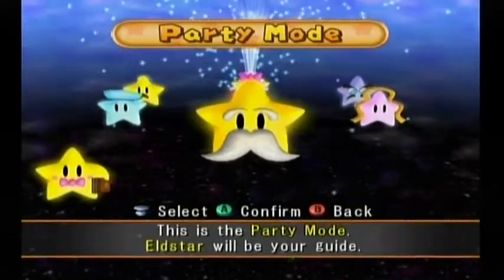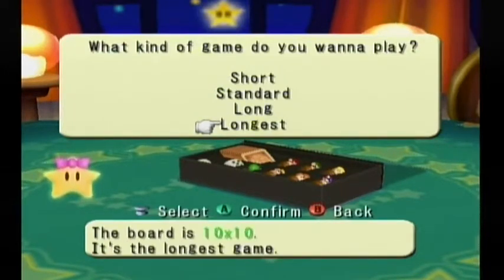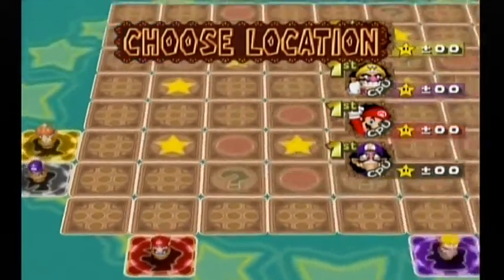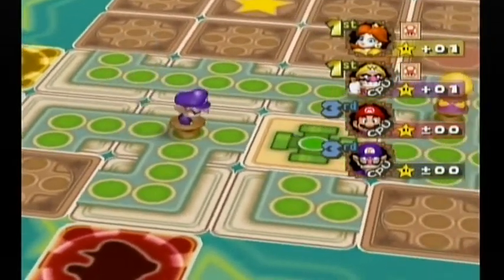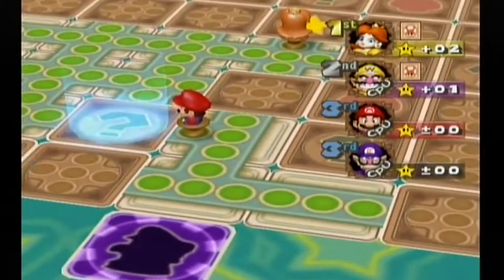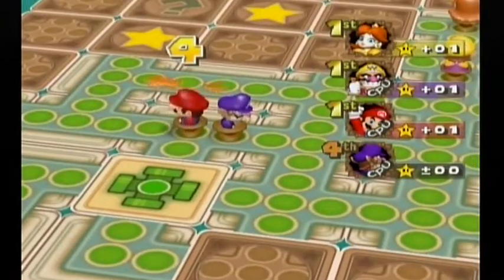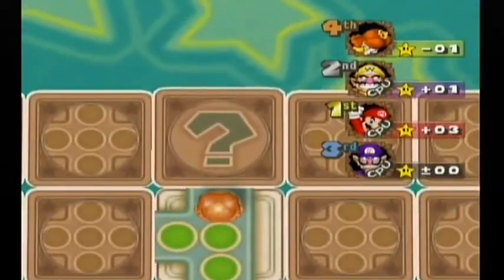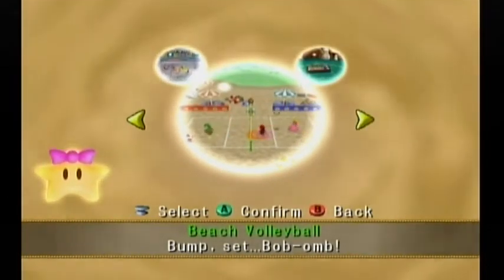Mario Party 5! Card Party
A unique card game in a unique mode that requires little skill or strategy! How fun!

Mario Party 5 is the fifth installment of the Mario Party series. Released in November 2003, it was where people thought the Mario Party games started to get on their nerves, as there was one game released per year at full price. But I am a Mario Party nut, so I'll buy any game with Mario Party slapped on the title.
Bonus Mode is a small extra mode that has a few mini-games and a mode called Card Party, a very luck based board game like card match.